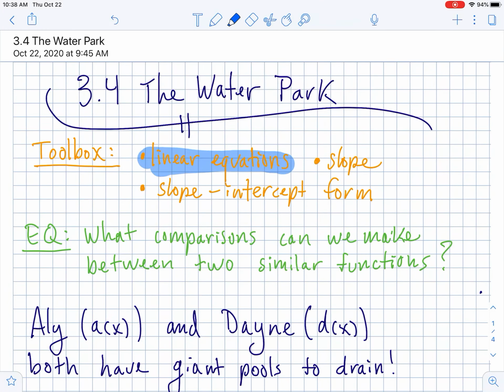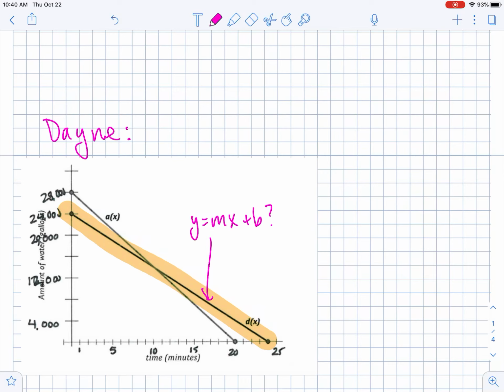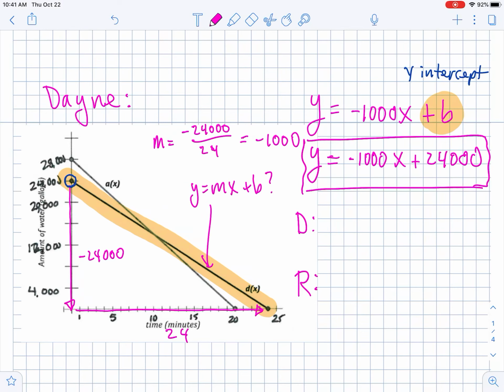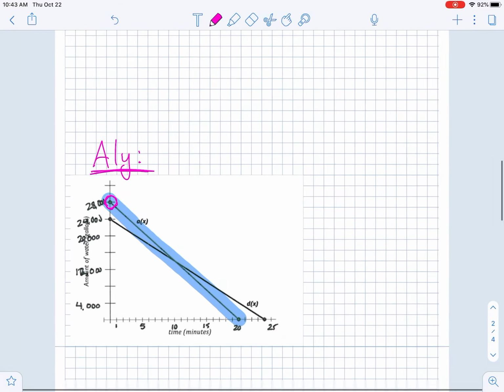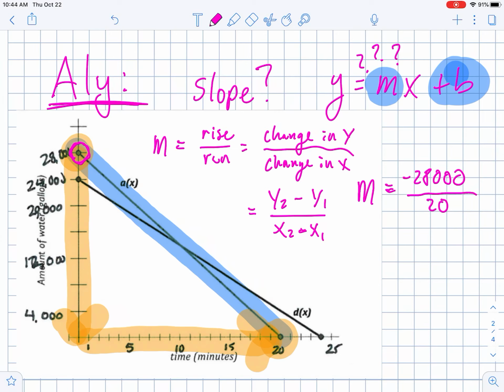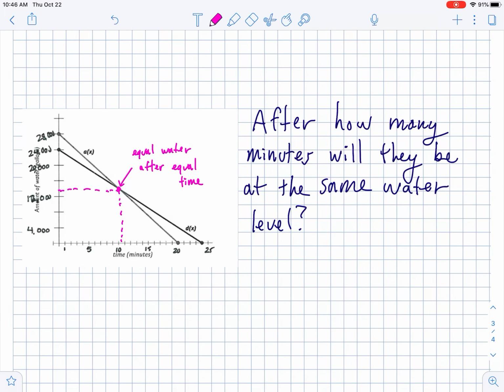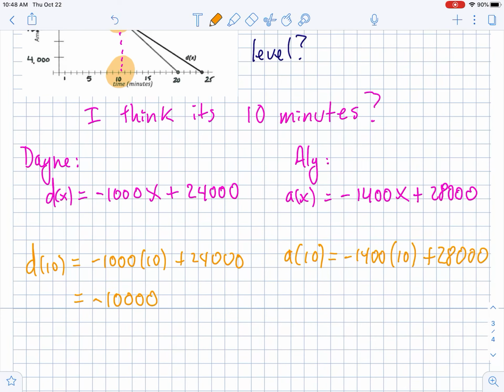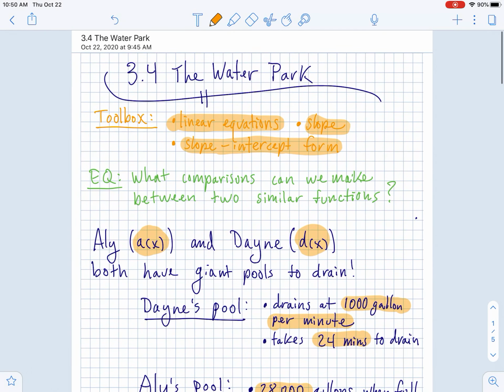AGS1 Mod 3.4 The Water Park